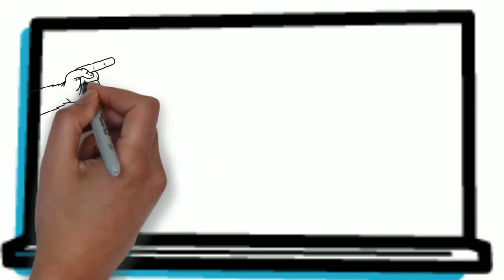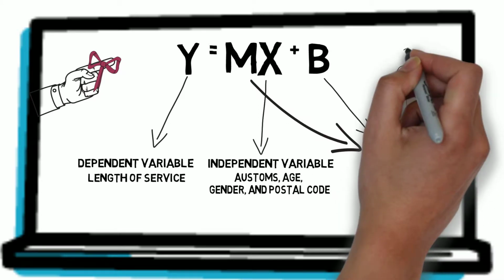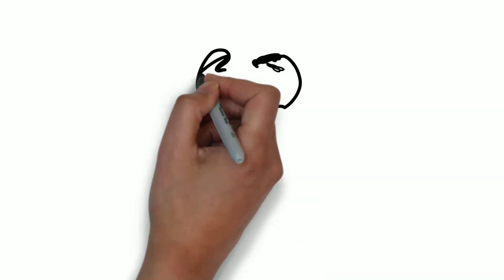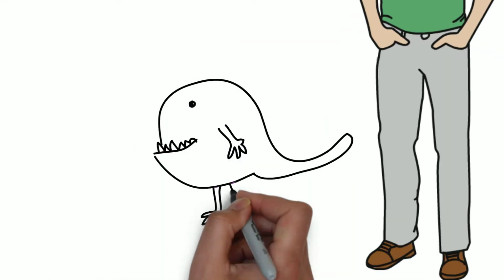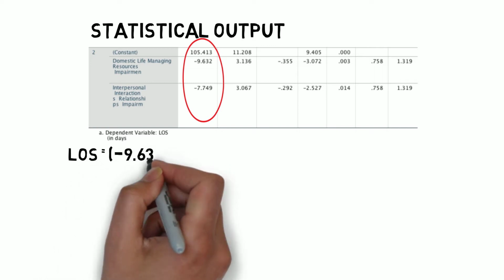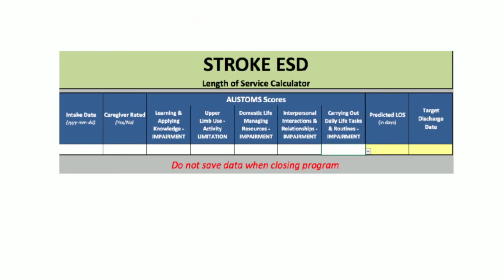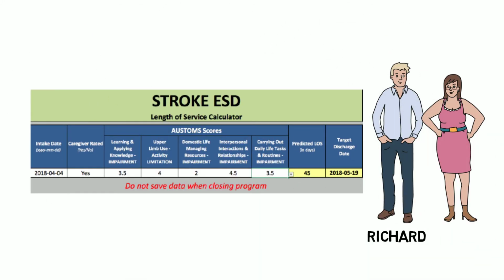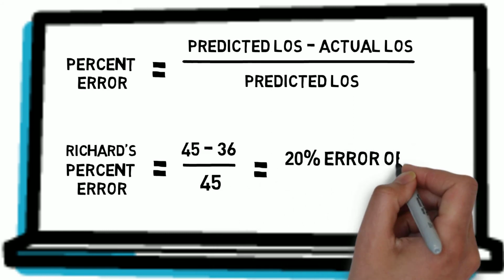ESD Tool Development